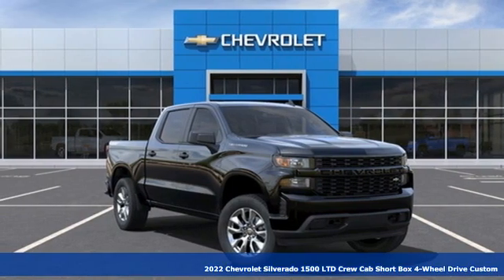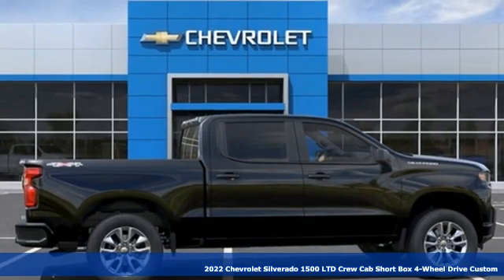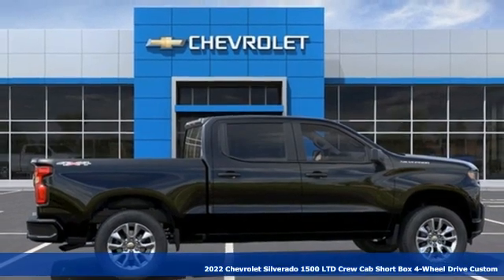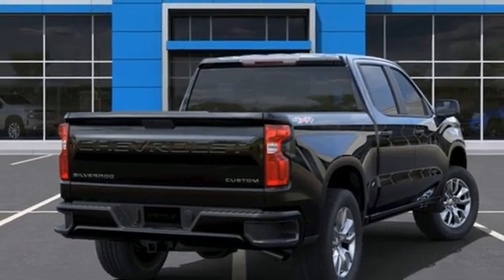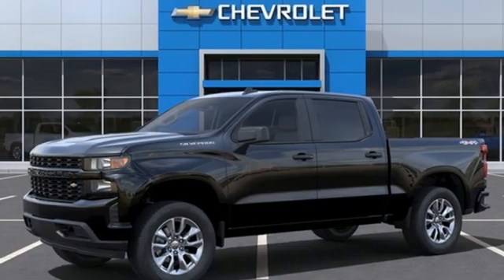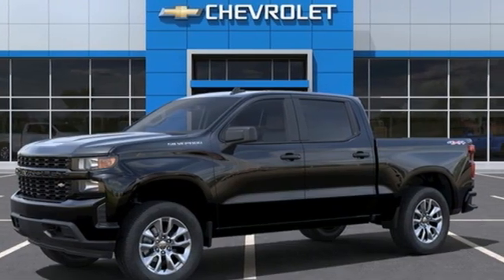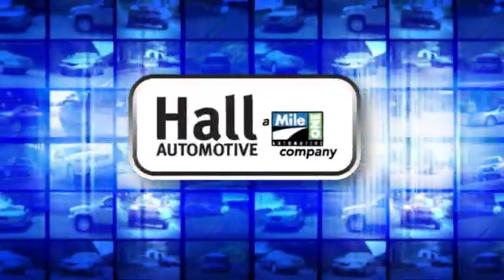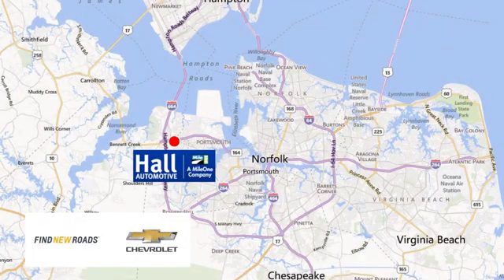New 2022 Chevrolet Silverado 1500 Chevy Dealers in and near Norfolk VA Chesapeake Suffolk, VA - SOLD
Year: 2022
Make: Chevrolet
Model: Silverado 1500
Trim: Custom
Engine: 2.7L Turbo
Transmission: 8-Speed Automatic
Color: Black
Interior: Black
Stock #: 14222076
VIN: 1GCPYBEK1NZ165944
We are currently offering Vehicle Purchase Home Delivery by appointment. Chevrolet Silverado 1500 Custom 2.7L Turbo 17/20 City/Highway MPG Factory MSRP: $43,900 8-Speed Automatic 4WD Custom Convenience Package (Electric Rear-Window Defogger, EZ Lift Power Lock & Release Tailgate, LED Cargo Area Lighting, Remote Vehicle Starter System, and Theft Deterrent System (Unauthorized Entry)), Custom Value Package, Infotainment Package (Chevrolet Connected Access Capable, OnStar & Chevrolet Connected Services Capable, SiriusXM Radio, and Wi-Fi Hot Spot Capable), Preferred Equipment Group 1CX (3.5" Monochromatic Display Driver Info Center, BluetoothA® For Phone, Body Color Grille, Color-Keyed Carpeting Floor Covering, Deep-Tinted Glass, Electronic Cruise Control, Front Frame-Mounted Black Recovery Hooks, Front Rubberized Vinyl Floor Mats, Manual Tilt Wheel Steering Column, Power Door Locks, Power Front Windows w/Driver Express Up/Down, Power Front Windows w/Passenger Express Down, Power Rear Windows w/Express Down, Rear 60/40 Folding Bench Seat (Folds Up), Rear Rubberized-Vinyl Floor Mats, Remote Keyless Entry, and Standard Tailgate), Safety Confidence Package (4.2" Diagonal Color Display Driver Info Center, Automatic Emergency Braking, Forward Collision Alert, Front Pedestrian Braking, and Steering Wheel Audio Controls), Trailering Package (Hitch Guidance), 8-Speed Automatic, 4WD, Black Cloth, 10-Way Power Driver Seat w/Lumbar, 120-Volt Bed Mounted Power Outlet, 120-Volt Instrument Panel Power Outlet, 3.42 Rear Axle Ratio, 40/20/40 Front Split Bench Seat, 4-Wheel Disc Brakes, 6-Speaker Audio System, ABS brakes, Air Conditioning, Alloy wheels, AM/FM radio: SiriusXM, Apple CarPlay/Android Auto, Brake assist, Bumpers: body-color, Cloth Seat Trim, Delay-off headlights, Driver door bin, Driver vanity mirror, Dual front impact airbags, Dual front side impact airbags, Electronic Stability Control, Front anti-roll bar, Front Center Armrest w/Storage, Front License Plate Kit, Front reading lights, Front wheel independent suspension, Fully automatic headlights, Heated door mirrors, Heavy Duty Suspension, Illuminated entry, Low tire pressure warning, Occupant sensing airbag, Overhead airbag, Overhead console, Panic alarm, Passenger door bin, Passenger vanity mirror, Power door mirrors, Power steering, Power windows, Premium audio system: Chevrolet Infotainment 3, Radio data system, Radio: Chevrolet Infotainment 3 System, Rear reading lights, Rear step bumper, Rear window defroster, Remote keyless entry, Security system, Speed control, Speed-sensing steering, Split folding rear seat, Tilt steering wheel, Traction control, Trip computer, Variably intermittent wipers, and Wheels: 20" x 9" Bright Silver Painted Aluminum. *Every Internet Price includes current applicable manufacturer rebates, incentives, and dealer discounts. Some incentives may require financing through GM Financial on approved credit. You may also qualify for additional manufacturer incentive programs (e.G., College graduate, owner loyalty, and military). See dealer for more details about these programs. Your additional costs are sales tax, tag and title fees for the state in which the vehicle will be registered, freight, any dealer-installed options (if applicable) and a dealer processing fee ($500 Maryland; not required by law); ($799 Virginia & North Carolina). Freight charges: $875 (Bolt EV, Cruze, Impala, Malibu, Sonic, Spark, Volt); $895 (Equinox, Traverse, Trax); $995 (Camaro, Camaro ZL1, City Express, Colorado, Corvette Grand Sport, Corvette Stingray, Corvette Z06, SS Sedan); $1,195 (Express Cargo, Express Passenger); $1,295 (Silverado 1500, Silverado 2500HD, Silverado 3500HD, Suburban, Tahoe). Due to current market conditions, market price may be higher than MSRP. Prices are subject to change, and prior sales are excluded. While every r Price includes: $500 - Chevrolet Consumer Cash Program. Exp. 01/31/2022

Address:
3412 Western Branch Blvd
Chevy Dealers in and near Norfolk VA Chesapeake Suffolk,